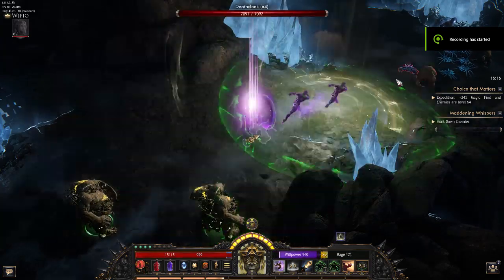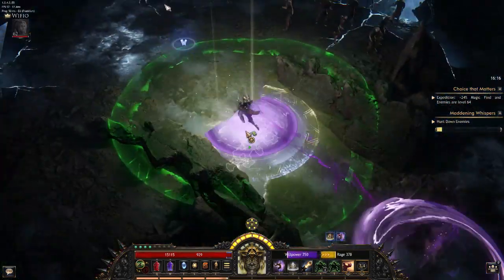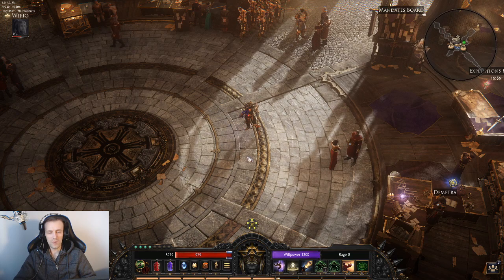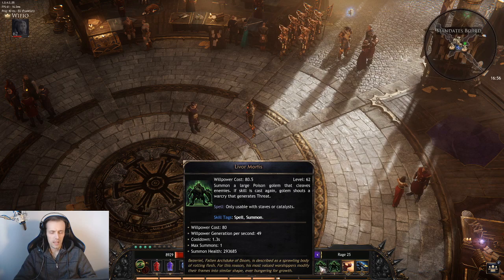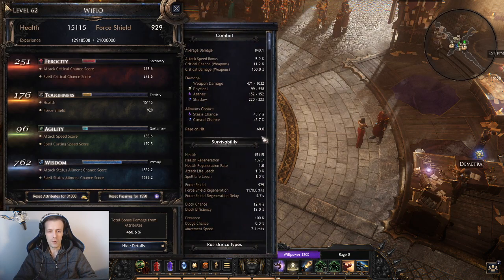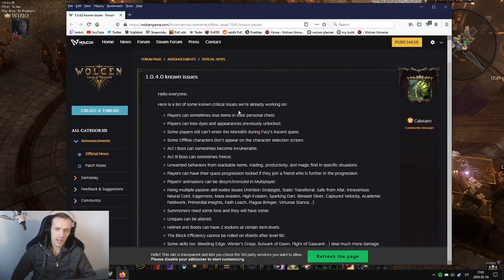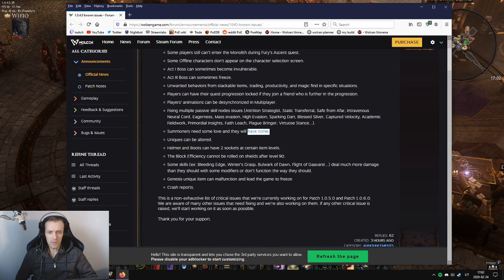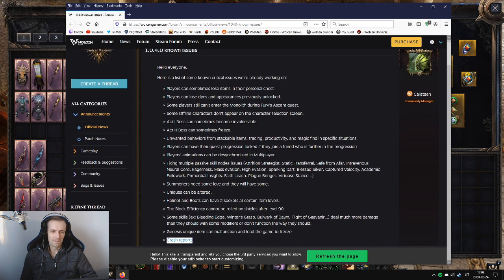Wolcen news, tips and RF build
Talking about my Righteous Fire build attempt, then how to have 2 or even 3 golems at the same time and lastly some news on what is being fixed, changed.
Time codes: 0:37 RF build, 3:31 how to have multiple golems, 6:43 next patch

Support?